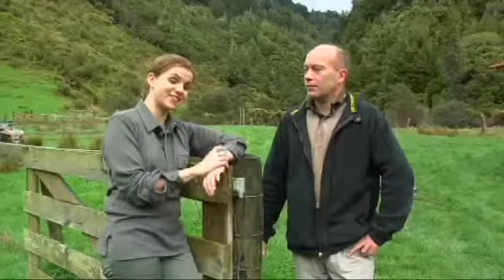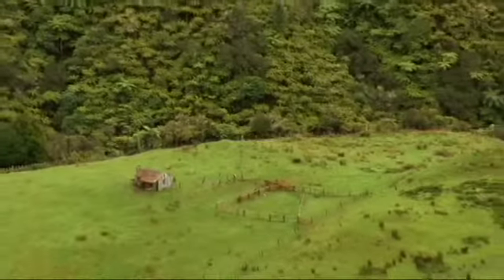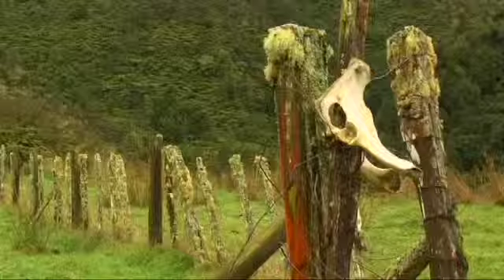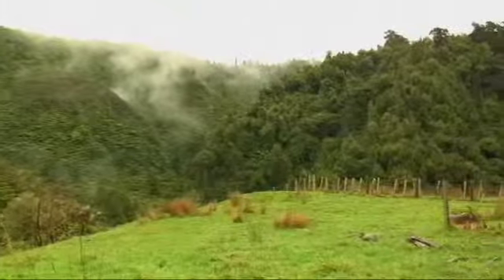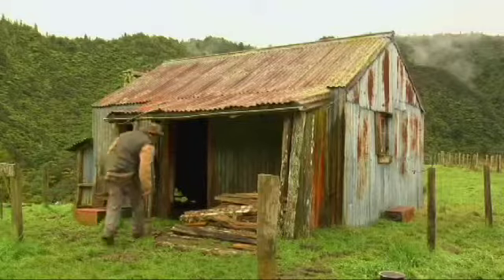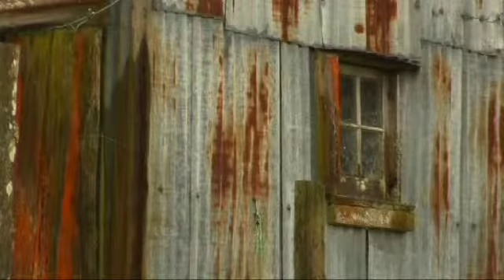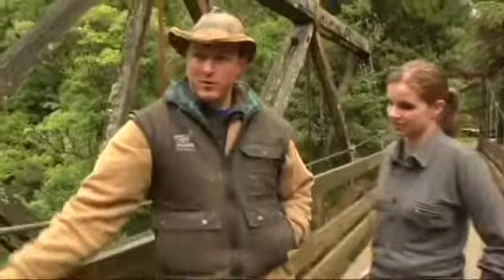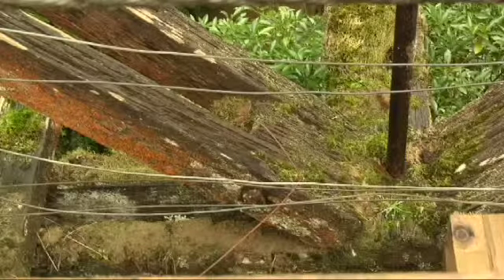Historic Buildings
After the first World War, returned servicemen tried to farm the wild, untamed Wanganui River country, but the bush fought back, leaving the valley abandoned by the early 1900s. Meet the Locals is a partnership between DOC and TVNZ 6 and is distributed by Bush Telly with permission.